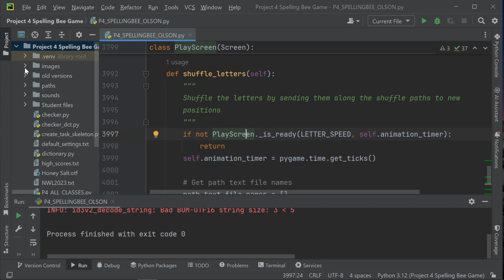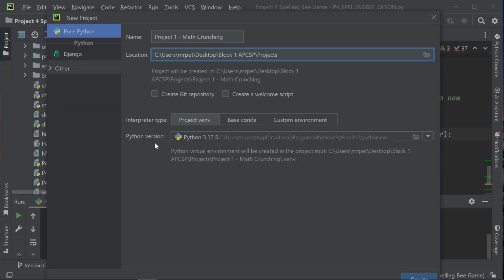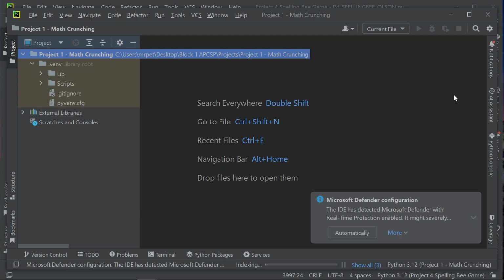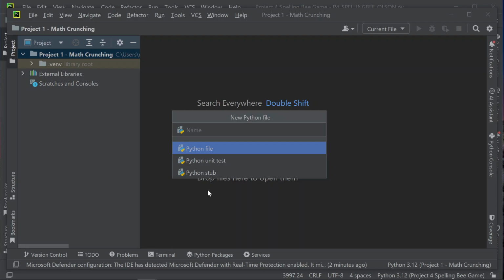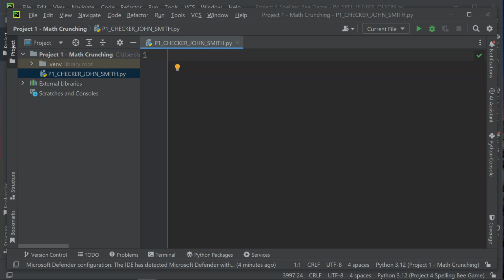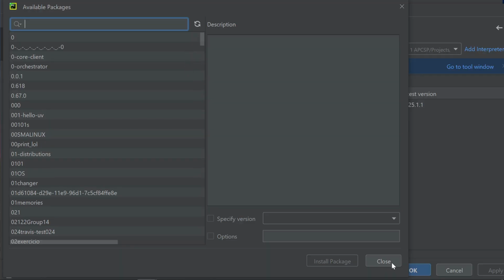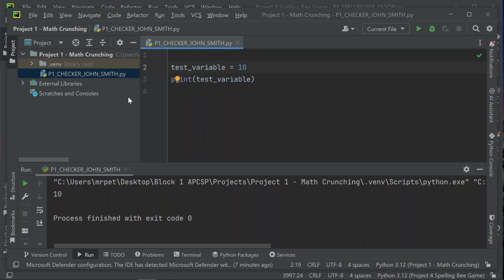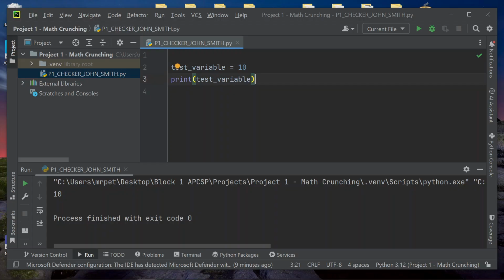APCSP (3) - Starting New Projects in PyCharm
Learn how to use and navigate PyCharm